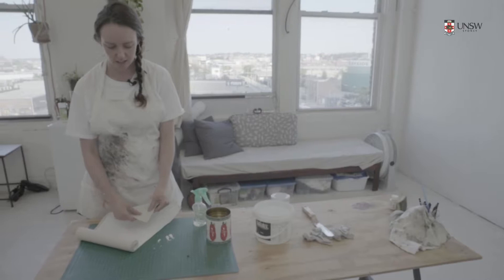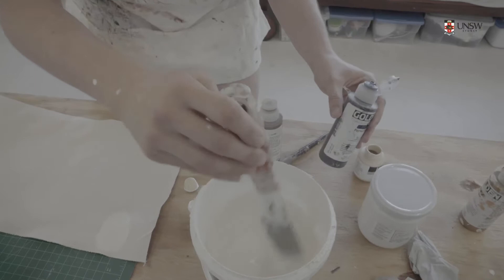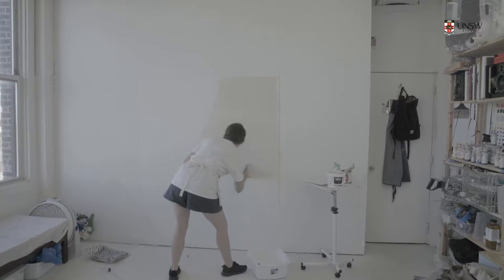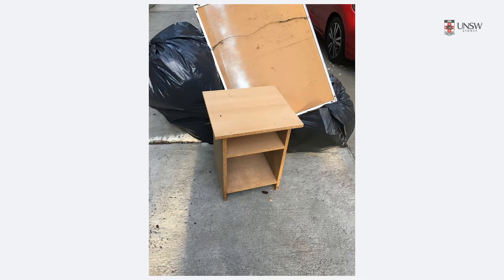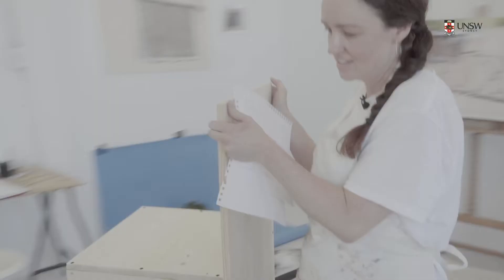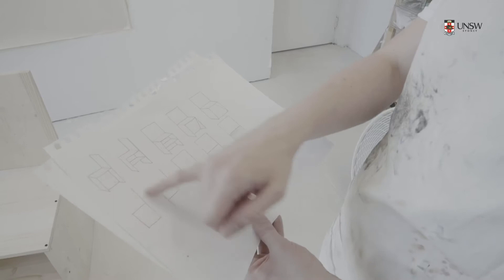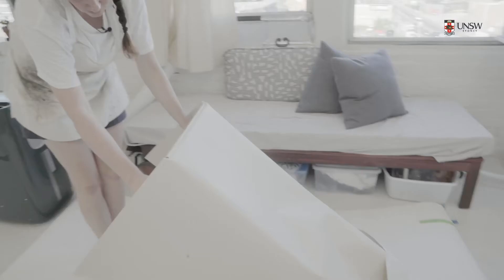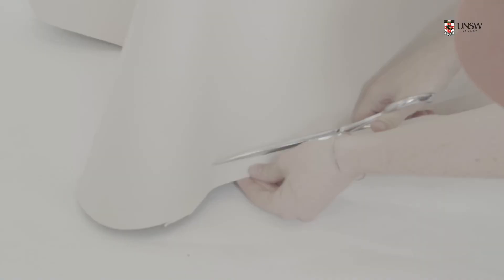Convergent and Reductive Approaches by Anna Kristensen